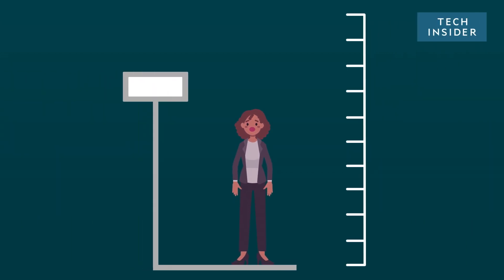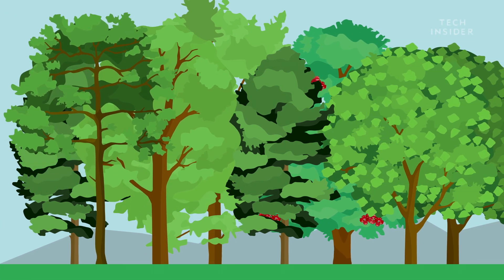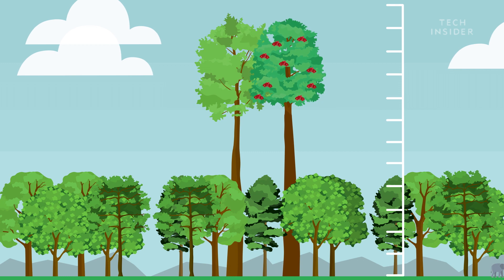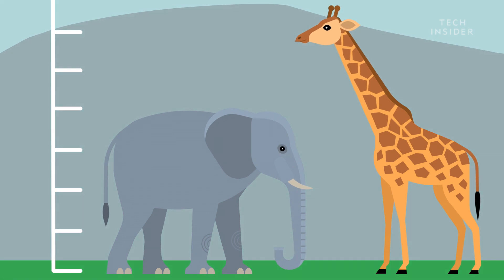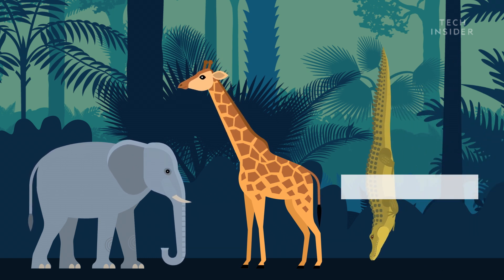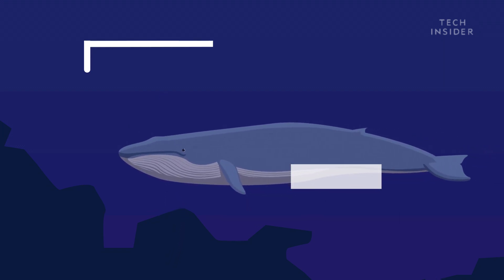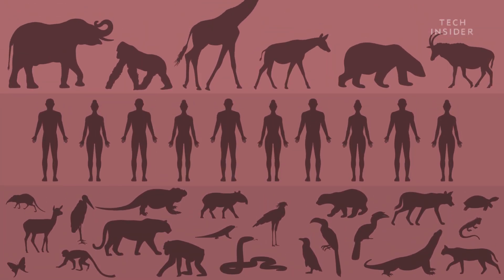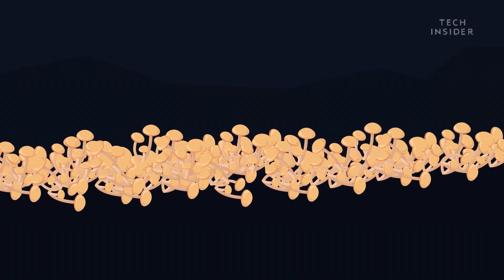The tallest lifeforms of all time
If you doubled in size, your weight would be 8 times greater. That’s the trouble with growing tall. Gravity’s pull is keeping us all down. But there are a few earthly giants that have fought gravity and won.

The key to growing tall is how you use your energy. That’s why the tallest trees outrank any animal on Earth.